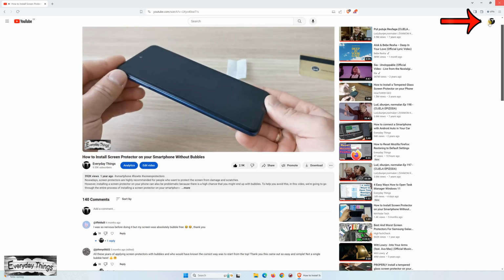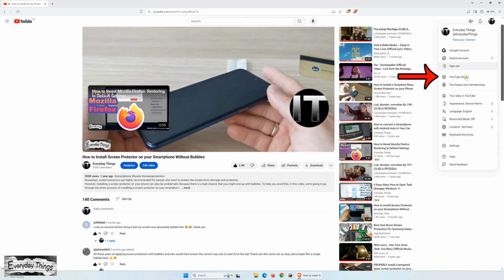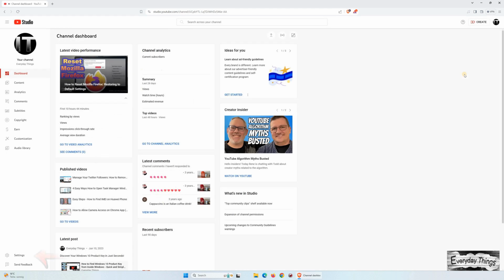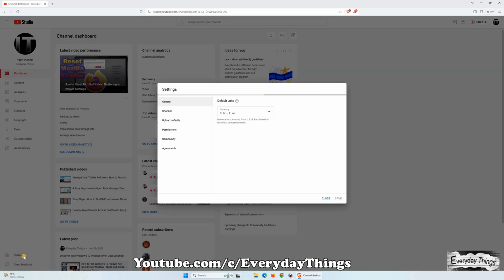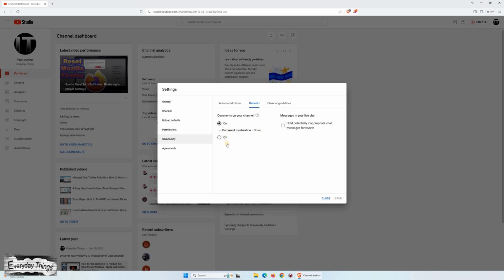How to Turn ON or OFF Comments on YouTube - Quick Guide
In this tutorial, we'll show you the simple steps to enable or disable comments on your YouTube videos. Whether you want to encourage interaction or restrict comments for moderation purposes, managing comments on YouTube is straightforward. Follow our quick guide to learn how to control comments on your YouTube channel effectively.

DE
Wie man Kommentare auf YouTube ein- oder ausschaltet - Schnellanleitung

In diesem Tutorial zeigen wir Ihnen die einfachen Schritte, um Kommentare auf Ihren YouTube-Videos zu aktivieren oder zu deaktivieren. Egal, ob Sie die Interaktion fördern möchten oder Kommentare aus Moderationsgründen einschränken möchten, das Verwalten von Kommentaren auf YouTube ist unkompliziert. Folgen Sie unserer Schnellanleitung, um zu lernen, wie Sie Kommentare auf Ihrem YouTube-Kanal effektiv kontrollieren können.